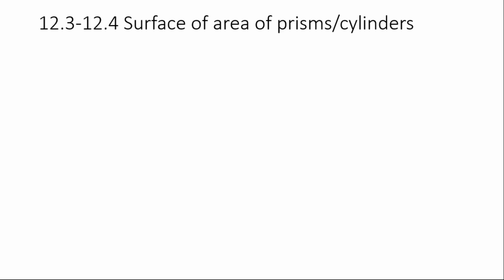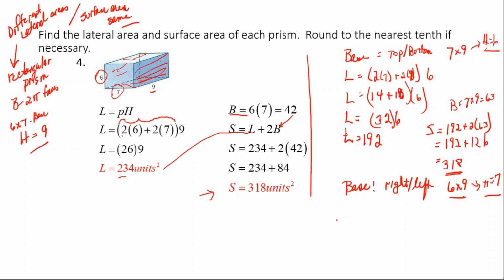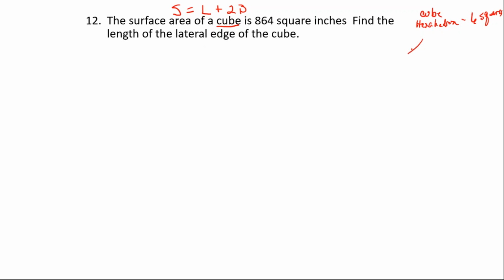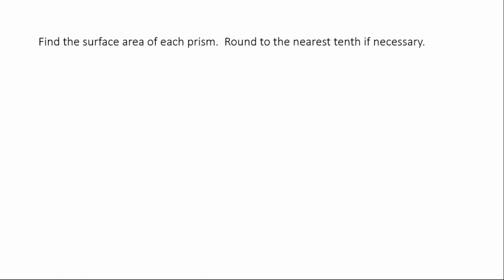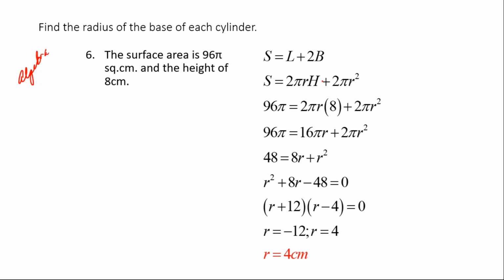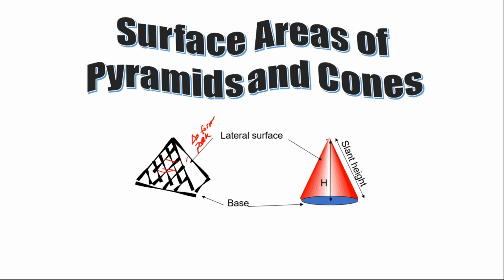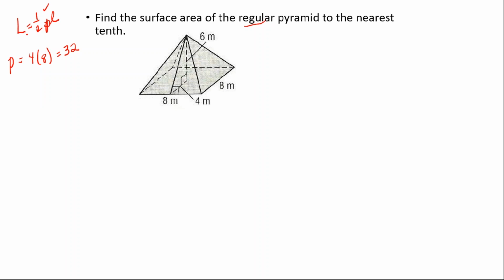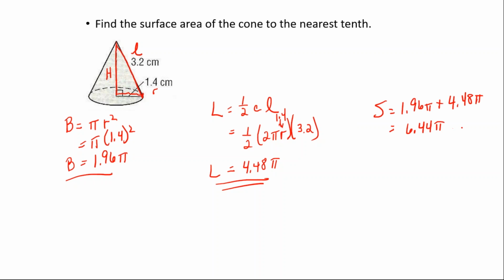2018 04 16 14 02 Geometry